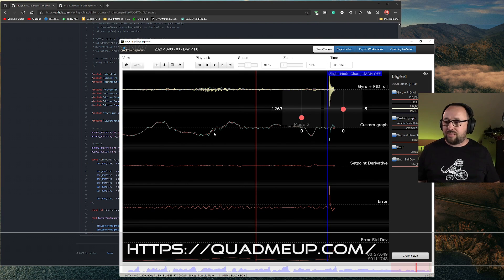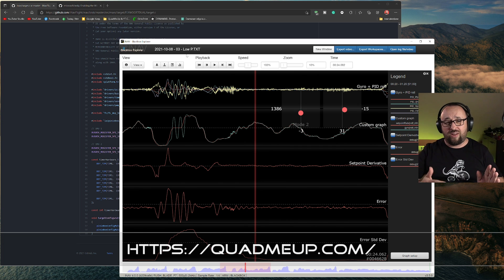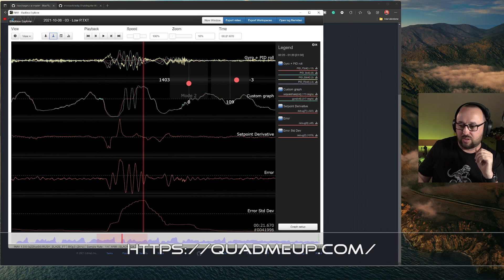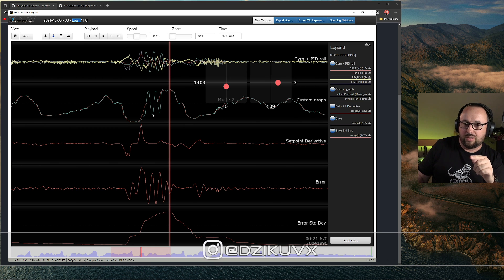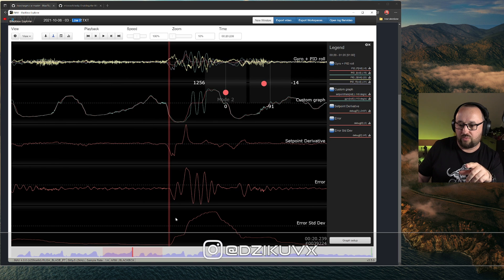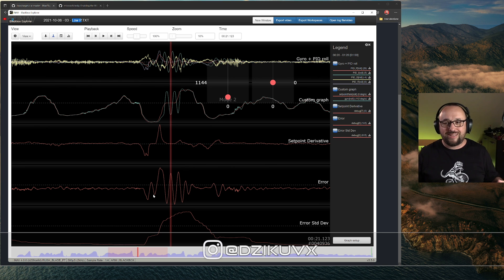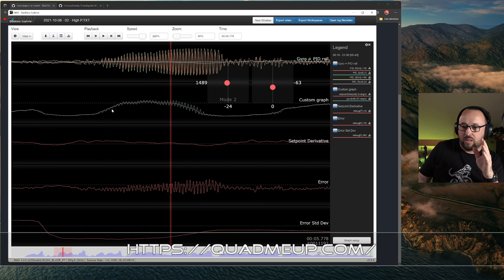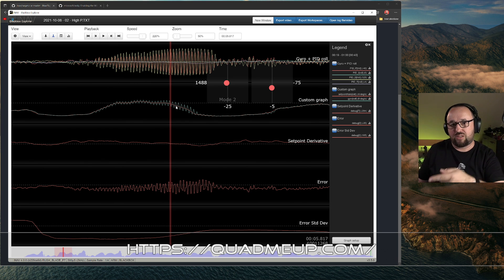Can we have an automatic PID tuning for FPV multirotors?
Over the years, there were many attempts to build a working PID autotune method for multirotor drones. Ardupilot has Autotune, Cleanflight/Harakiri/Baseflight had G-Tune. Even dRonin had Autotune procedure. But they almost never work like expected. I decided to take a look at this problem and check if it would be possible to implement a working PID Autotune method that would work on the modern 4, 5 and 7 inch FPV drones. Let's keep fingers crossed.